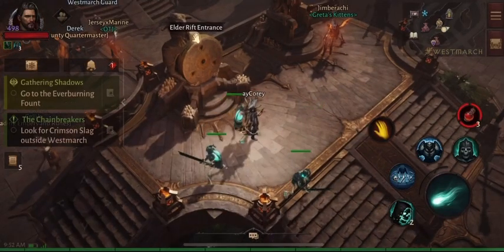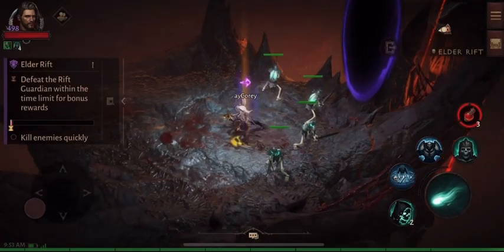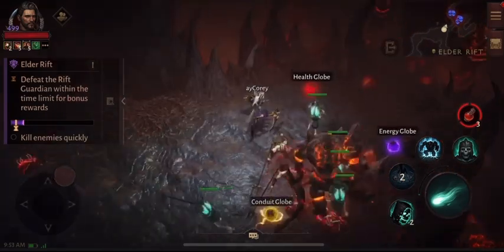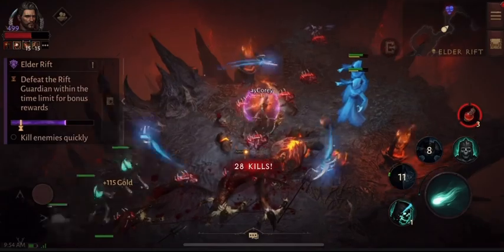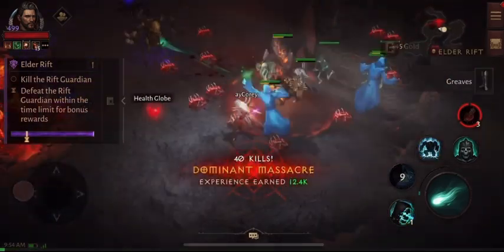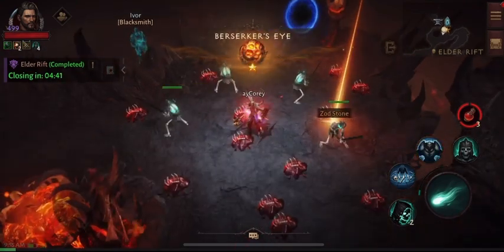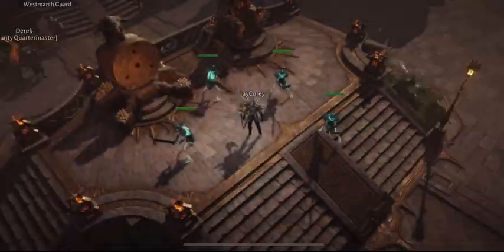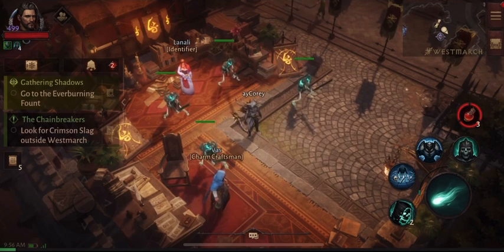Legendary Crest Run Did My Luck Run Out? Diablo Immortal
Elder Crest Run My Luck Has Run Out Diablo Immortal